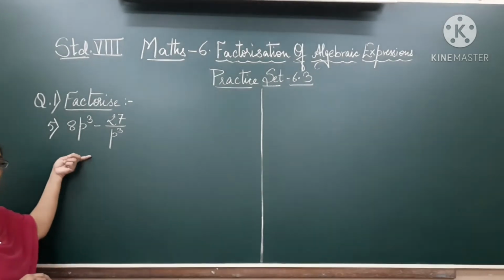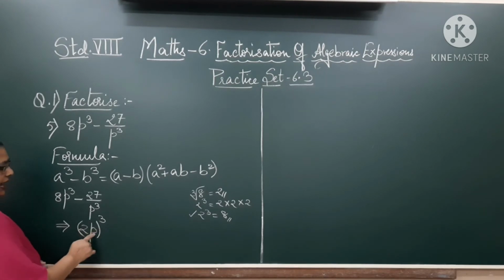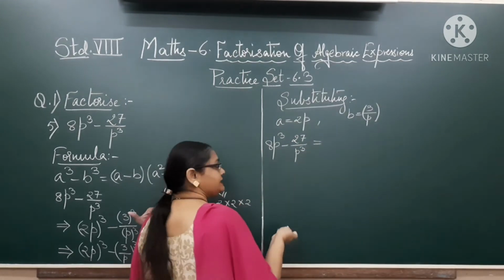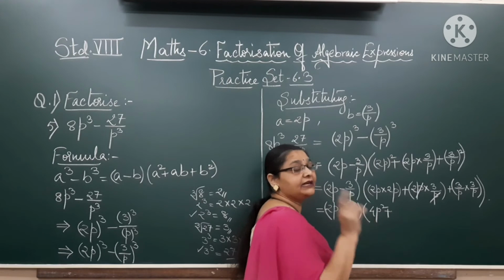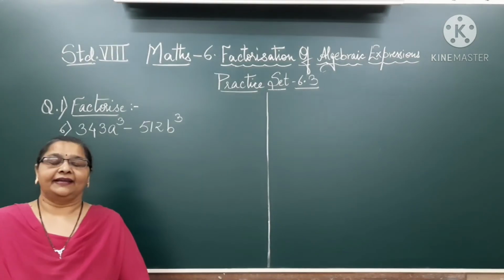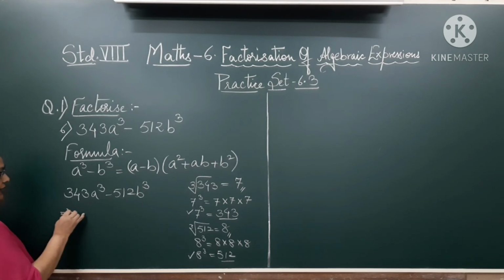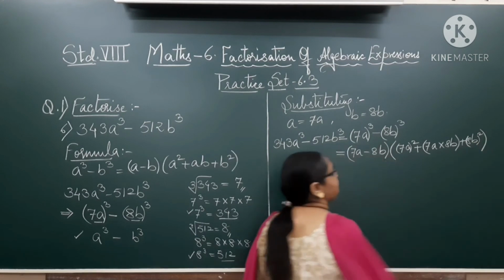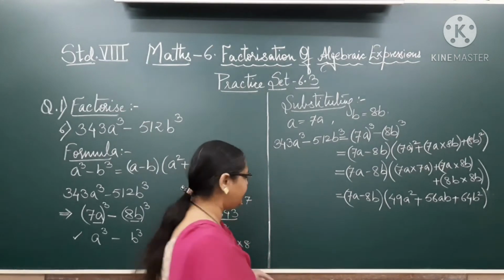Std.8 Maths - L.6 Factorisation of Algebraic Expressions - Practice Set 6.3 ( Part 3)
Practice Set 6.3...Q.1 Factorise - 5 & 6.
This content is based on Maharashtra State Board Syllabus.